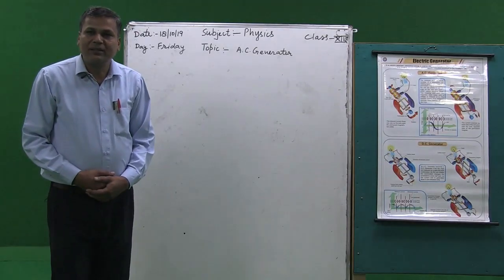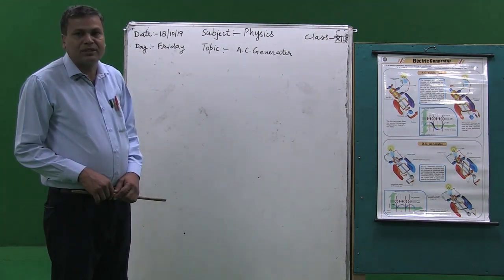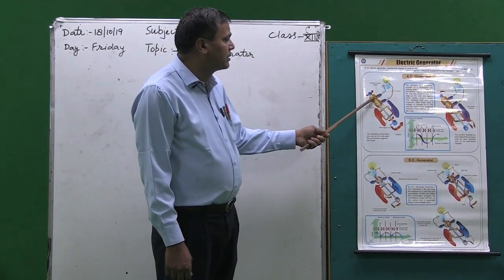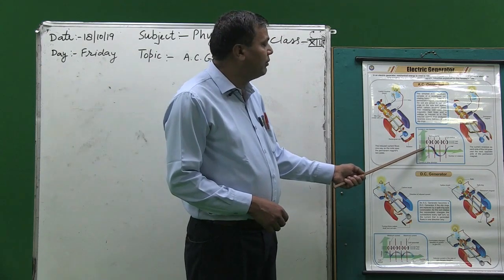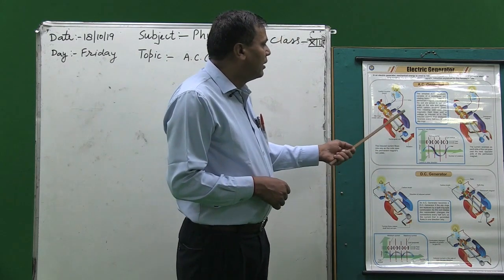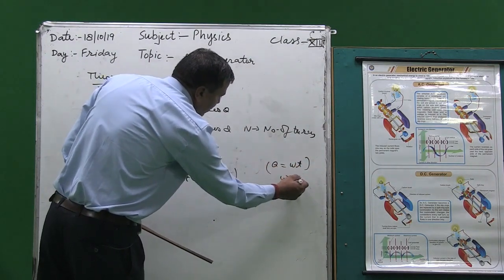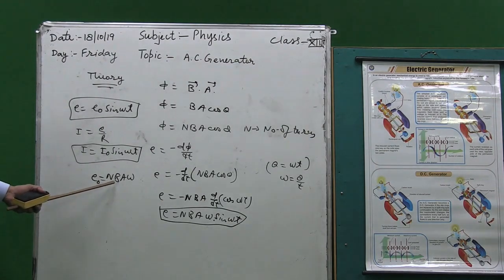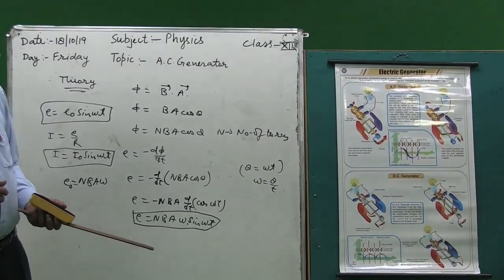Electric generator (A.C. & D.C.) (Hindi) | Magnetic effects of current | Physics | Rajesh Kumar